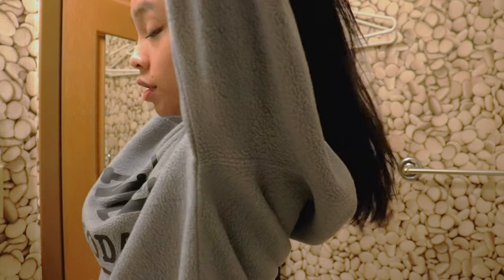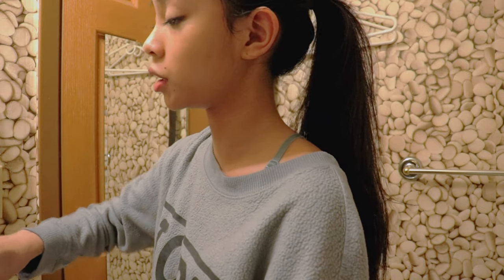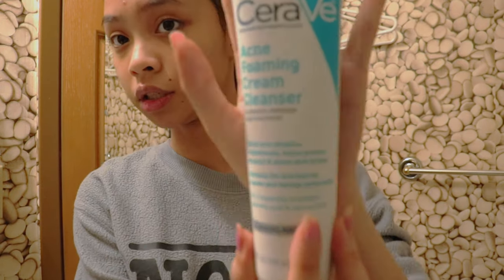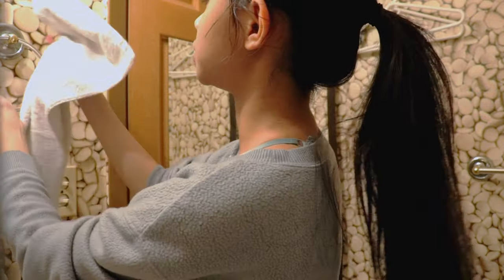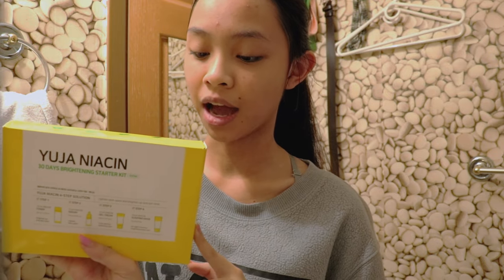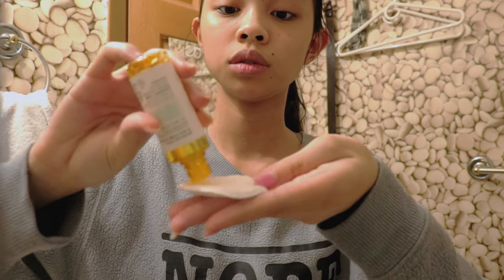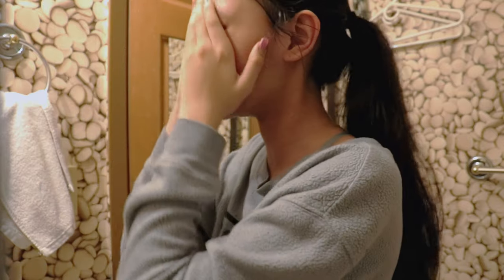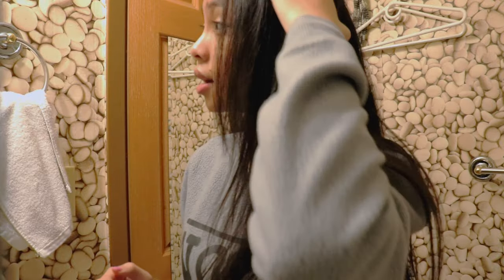Night time skincare routine // YesStyle Skincare Starter Campaign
hi luvs!

thank you for watching this video! i hope you guys enjoyed it as much as i enjoyed making this. thank you so much to YesStyle again for sending the products in the video. check them out you guys, amazing products. goodnight luvs.

yesstyle Code for money off! yay! ミ☆ ITSGRACE01

stay true.